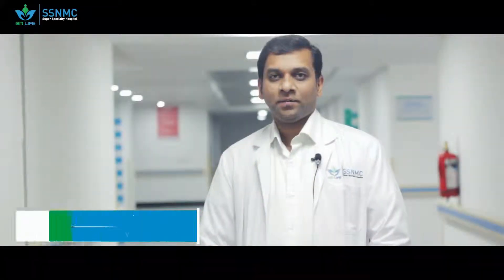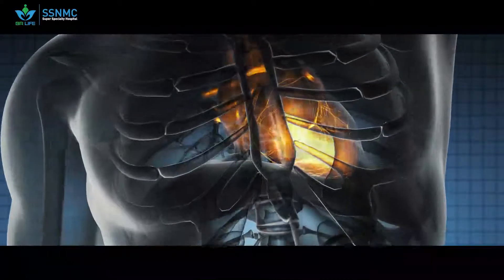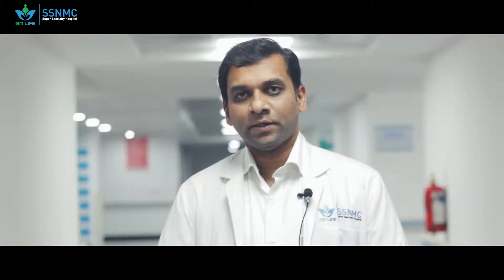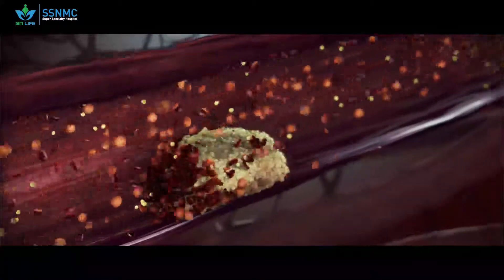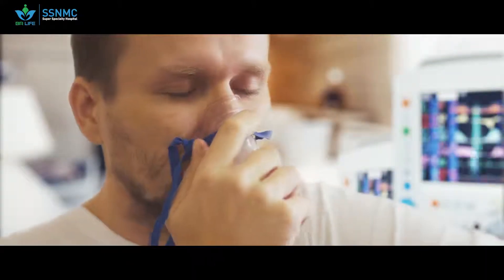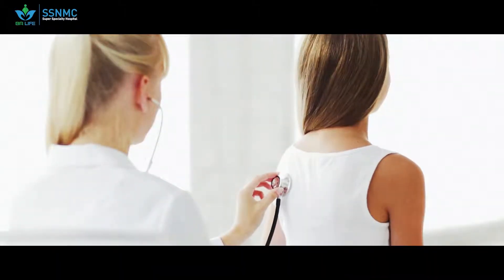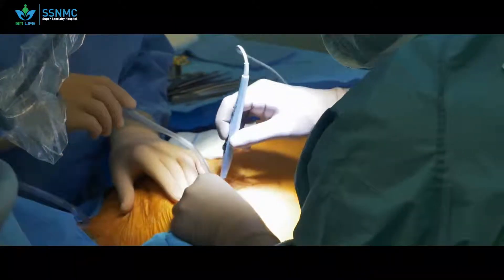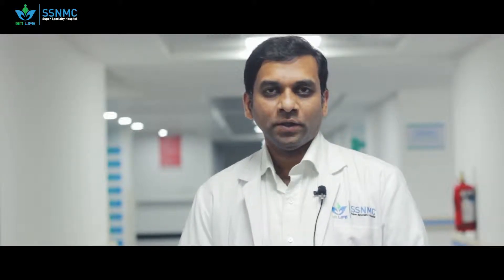Coronary Bypass Surgery at BR Life SSNMC!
Coronary artery bypass surgery diverts blood around a blocked section of the artery in the heart to enhance bloodstream to the heart muscle.

Watch our expert Dr. Umesh Narappa shed light on the specialised Coronary artery bypass surgery at BR Life SSNMC Superspecialty Hospital.